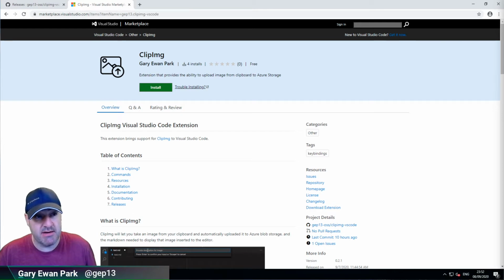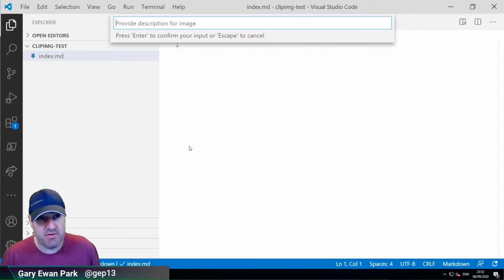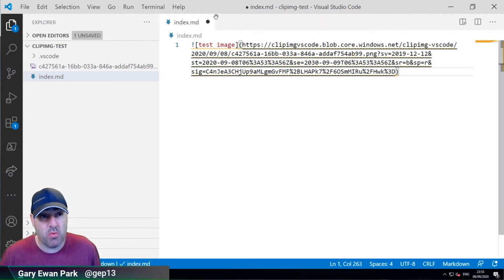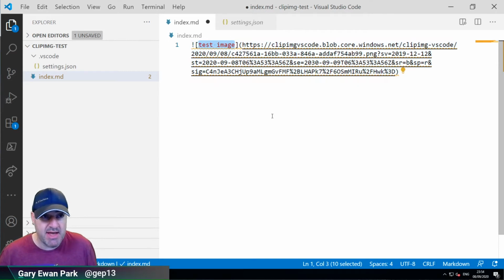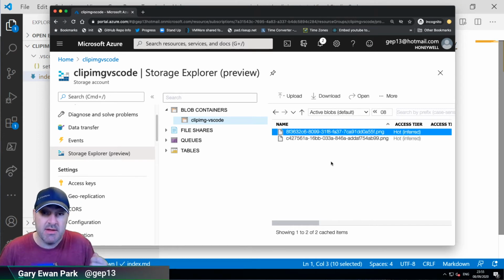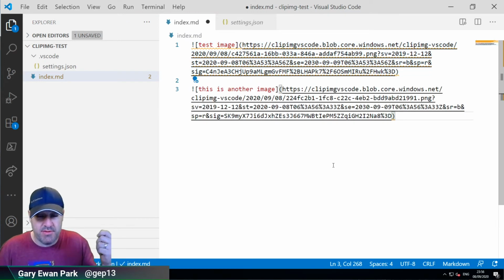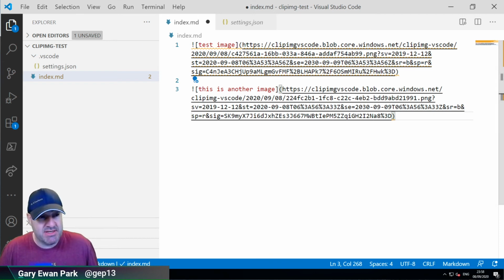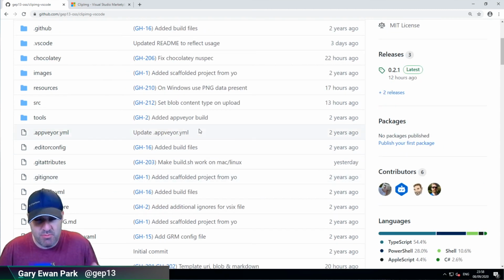ClipImg VSCode Extension Release 0.1.0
A short video showing the new features that have been released with version 0.1.0 of the ClipImg Extension for VSCode.